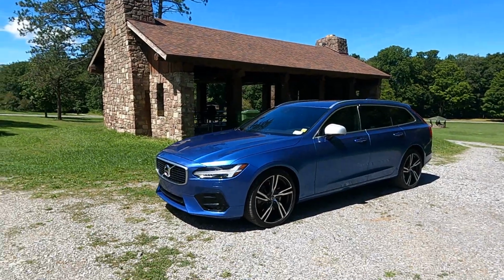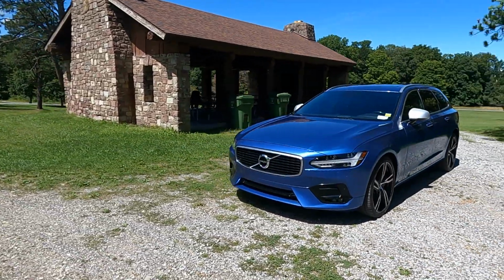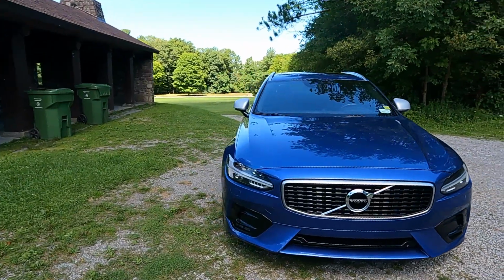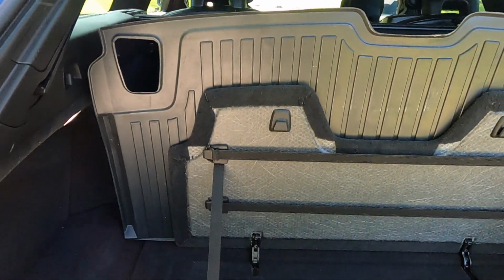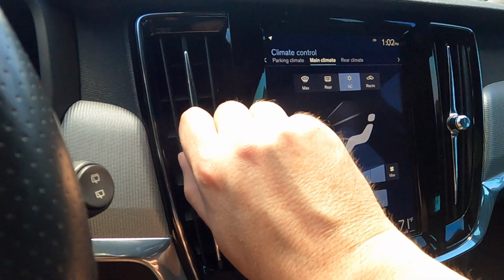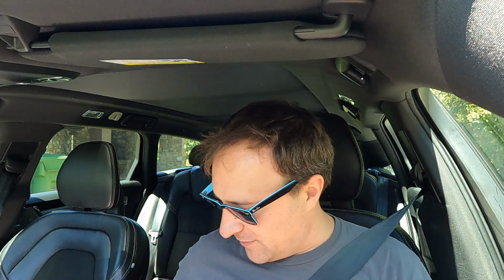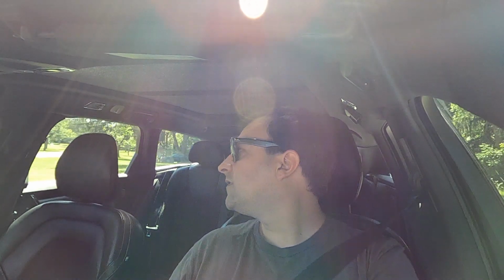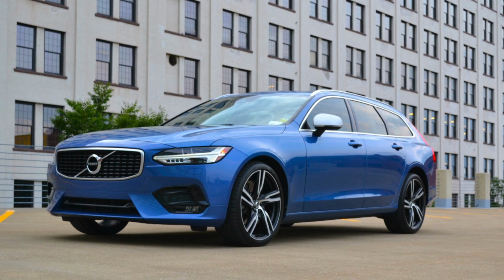Volvo V90 T6 R-Design Polestar Review - On sale on Cars and Bids!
The 2018 Volvo V90 T6 R-Design Polestar is a truly versatile vehicle. It's a  family station wagon, performance car and an all-weather workhorse. With it's Swedish roots and turbo and supercharged engine, its a quirky and unique choice. This cars is very special, as there is not much else like it on the market.

I'm Double J and I love to talk about everything automotive. I like to keep people updated on my project vehicles, and daily drivers. I also like to give buying advise and find great warranties that otherwise may be lesser known. I'm going to make a real effort to get content up once a week. I'd love for this to take off as cars are one of my true passions.